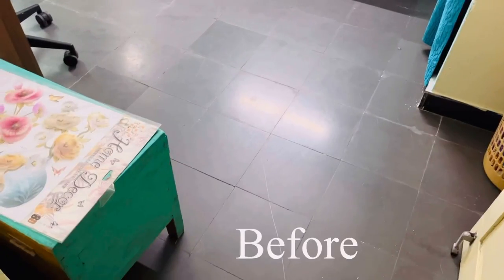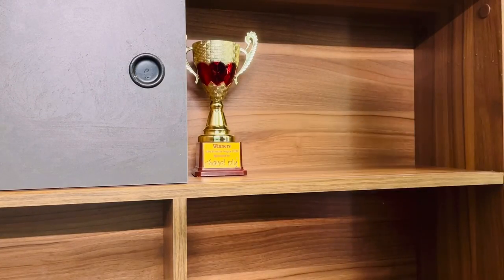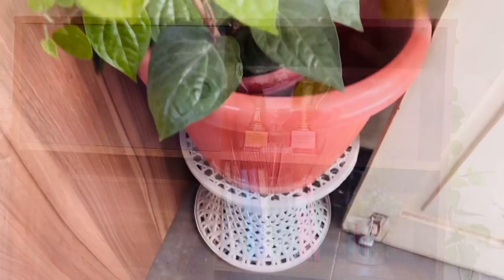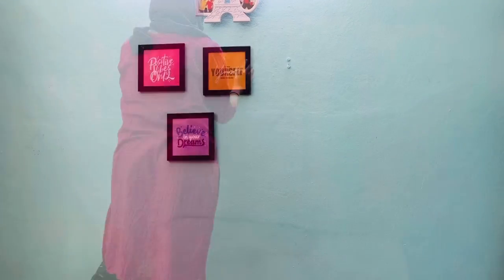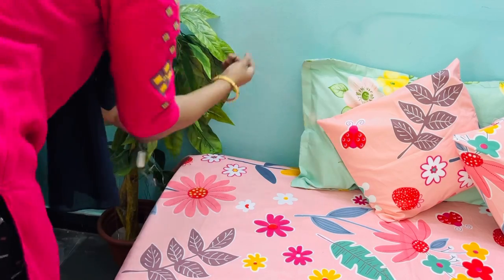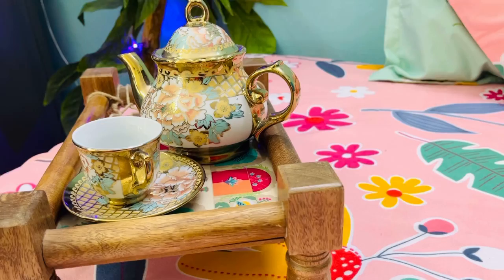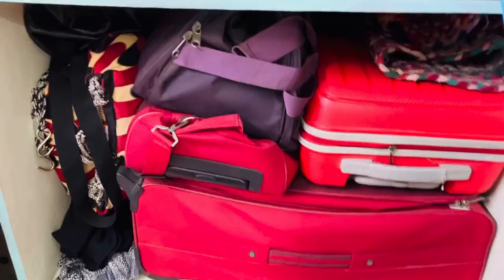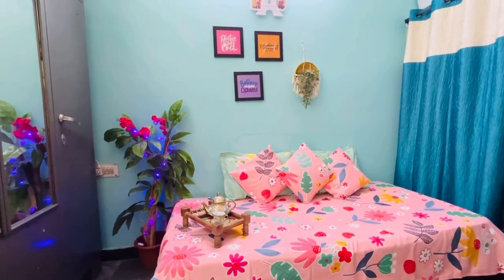Guest bedroom+Middle Class Multipurpose Room Makeover in low budget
Products links

Wall frames

Peach diwan set

room makeover in low budget

small room makeover in low budget

guest bedroom ideas

guest bedroom office ideas

guest bedroom makeover

small guest room makeover

small room makeover on a budget

middle class bedroom makeover

middle class family bedroom makeover

indian middle class bedroom makeover

Multi purpose room

desk organisation ideas

desk decorating ideas

office desk decoration ideas